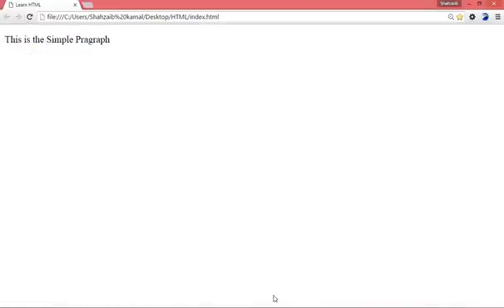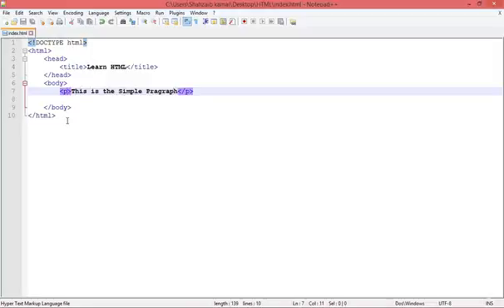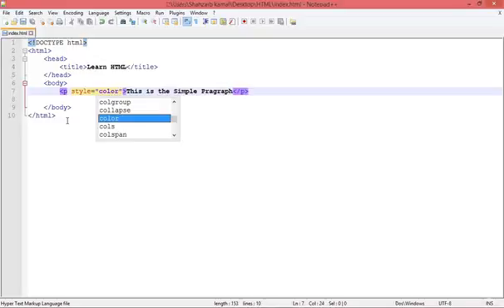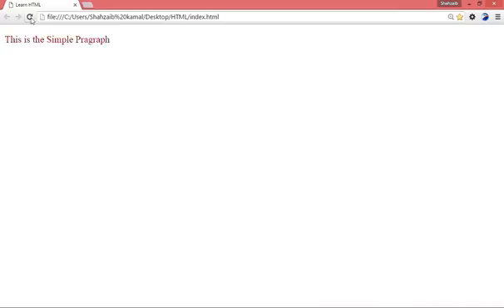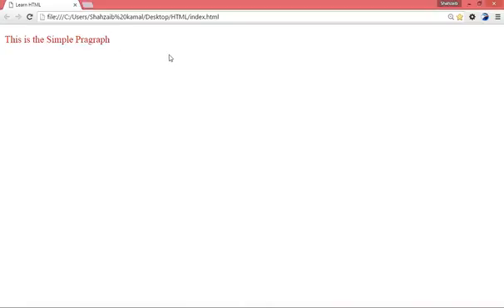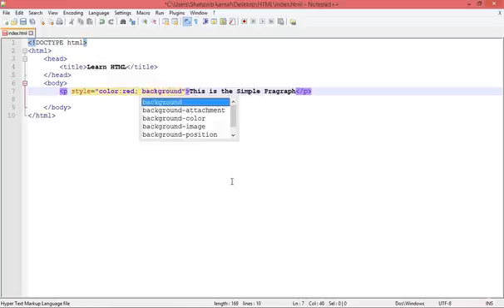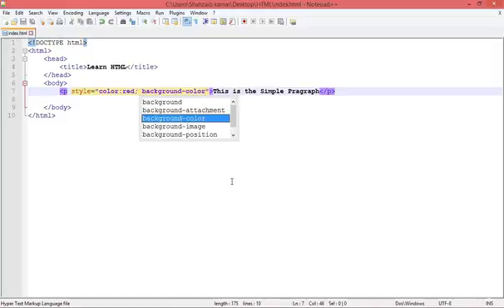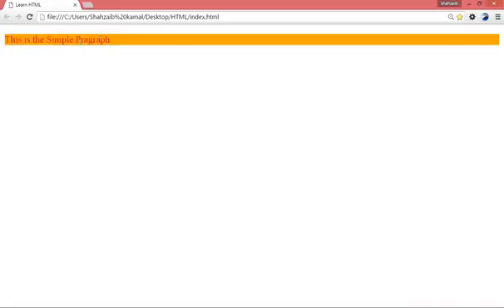CSS 30 Inline CSS